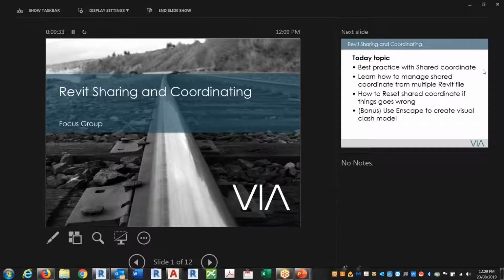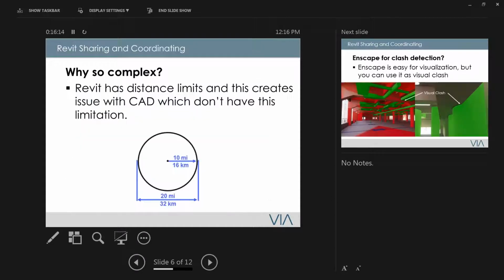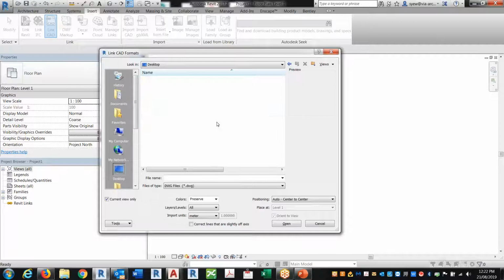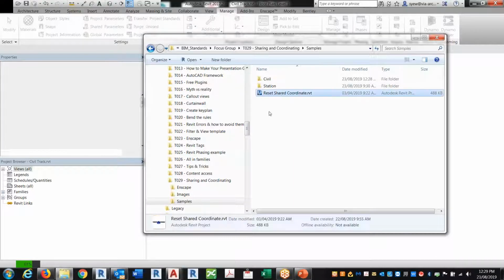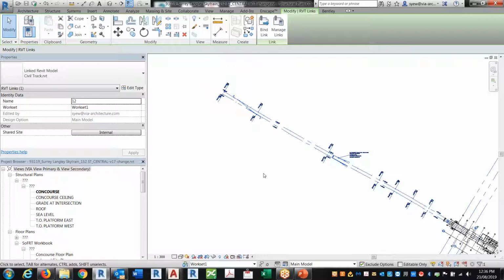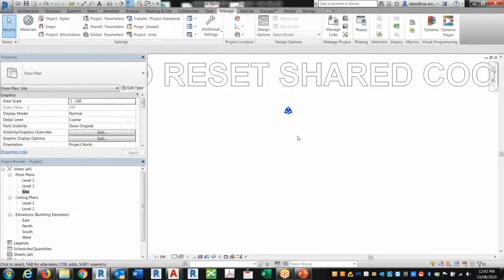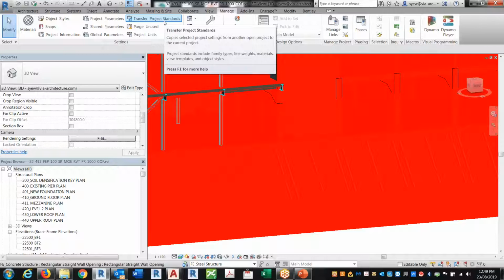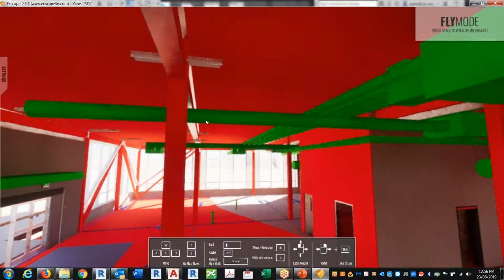Focus Group - How to deal with Shared coordinate and use Enscape for clash detection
This video goes over easy steps to use Shared Coordinates and how to reset it when you mess it up. As a bonus, I have discuss how you can use Enscape to create Clash model. If you want to skip to Enscape clash model, go to 33:20.